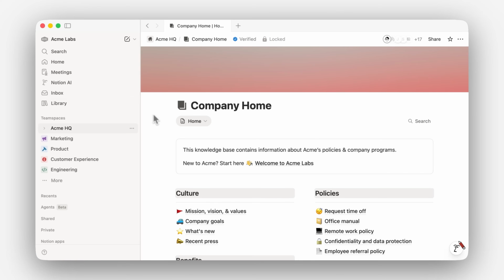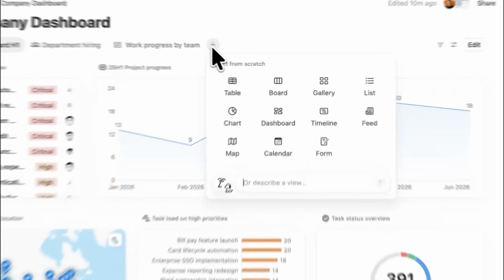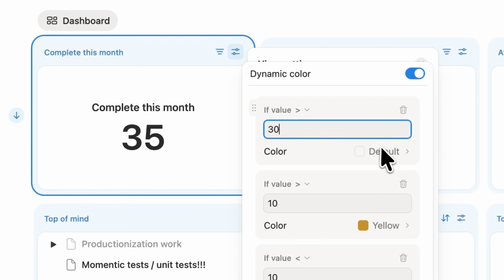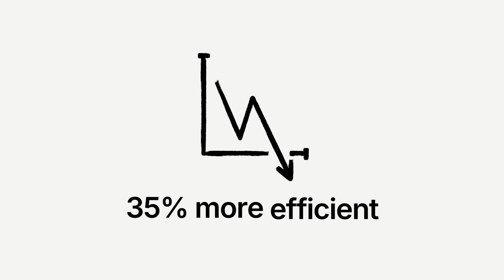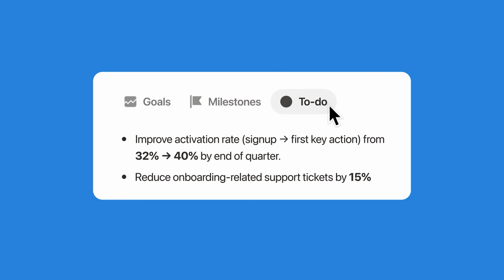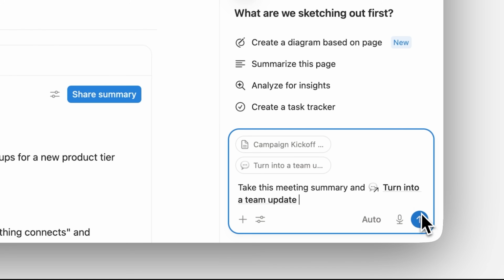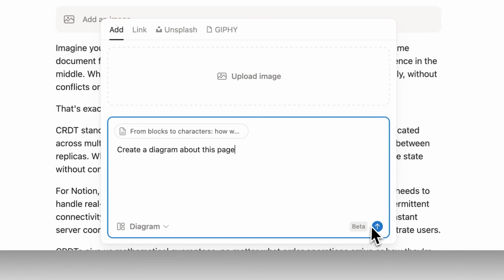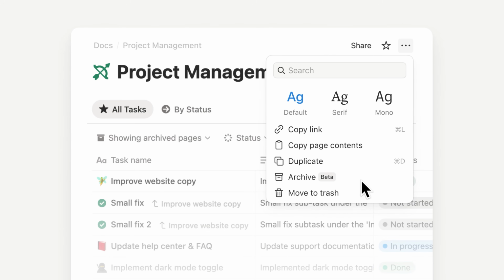What’s New in Notion 3.4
Our engineers are shipping faster than ever, and this month that means dashboards, a new sidebar, presentation mode, and a ton of agent upgrades. In this video, James and Ian walk through what’s new in Notion 3.4 and how teams are making the most of it.

0:00 What's New in Notion 3.4
0:12 H4 Headers
0:24 New sidebar
0:53 Dashboards
1:18 Custom instructions for AI Meeting Notes
1:33 Custom Agent improvements
1:50 Tabs
2:04 Custom skills
2:30 Lightning round
2:38 Image generation
2:45 Salesforce & Box AI connectors
3:02 Archive
3:08 Presentation Mode